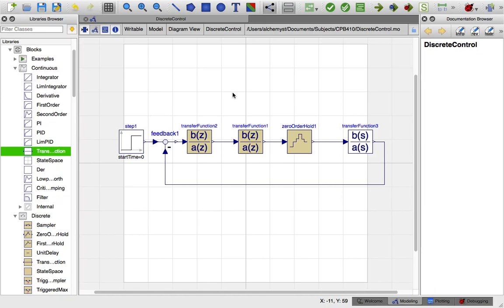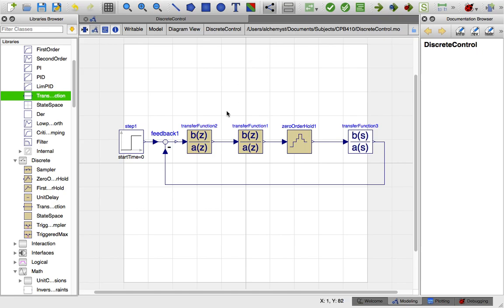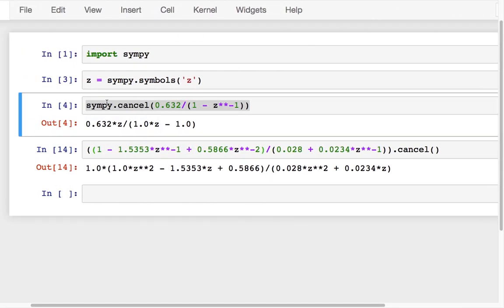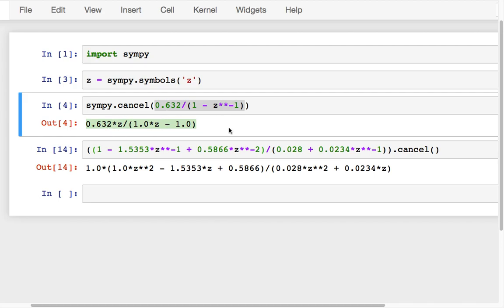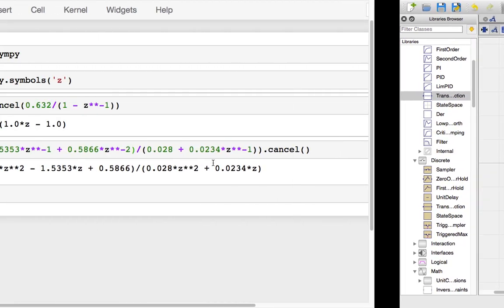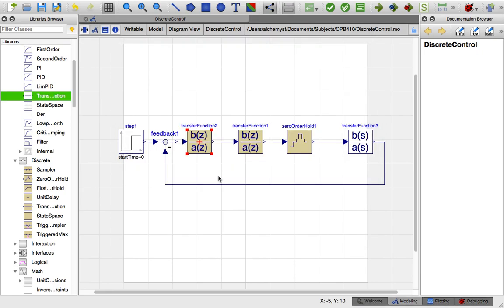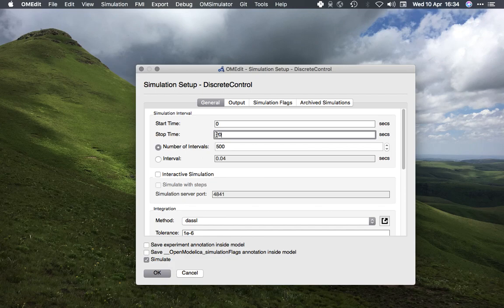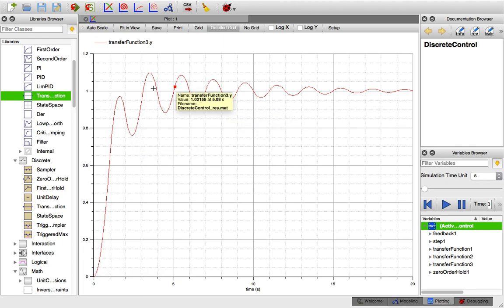Simulating discrete controllers with OpenModelica 2019-04-16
How to simulate the action of discrete controllers in OpenModelica